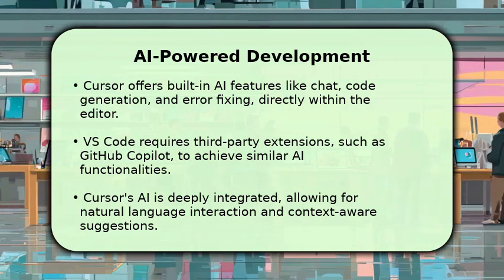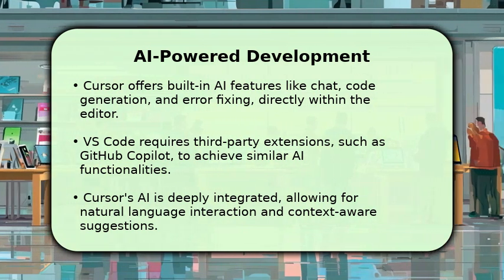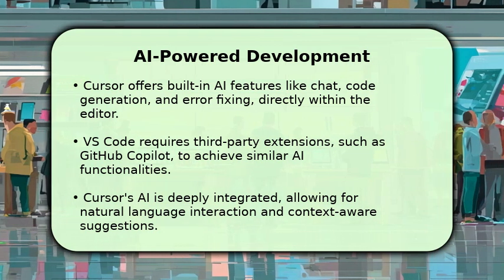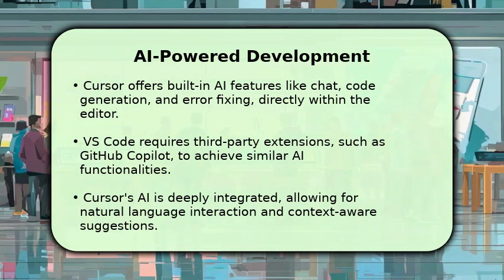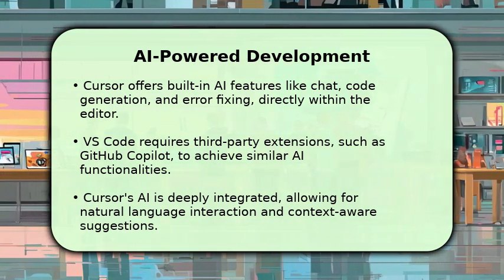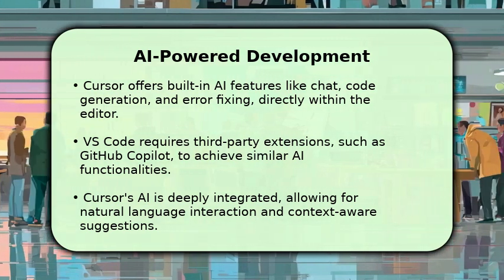Cursor vs VSCode 2025 - 2025 Comparison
▸ :^) Curious about the differences between Cursor and VSCode? This comprehensive comparison dives deep into two of the most popular code editors, helping you decide which is the best fit for your development needs. Discover the unique features, performance aspects, and user experience of each, so you can optimize your coding workflow. Whether you're a beginner or an experienced developer, learn about their AI integration, extension ecosystems, debugging tools, and overall productivity benefits. Make an informed decision for your next coding environment and enhance your development experience today!